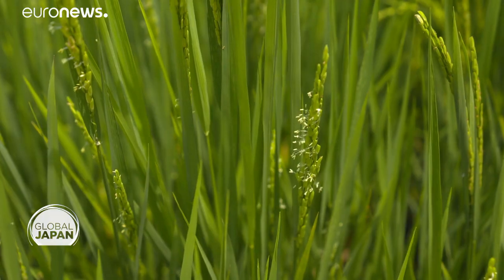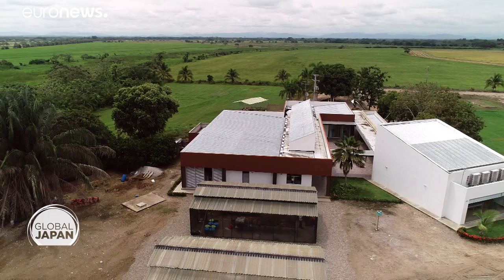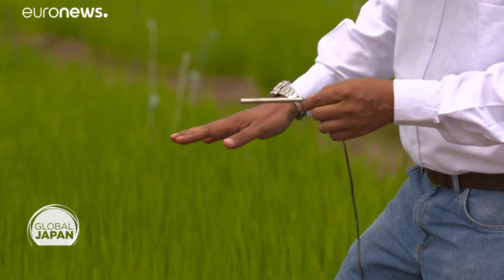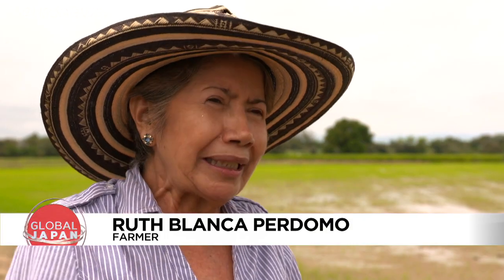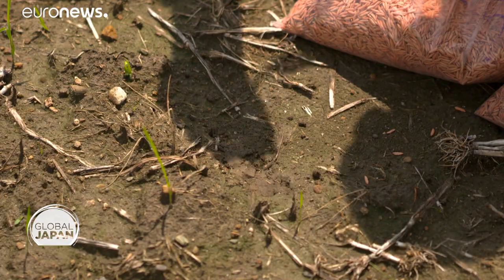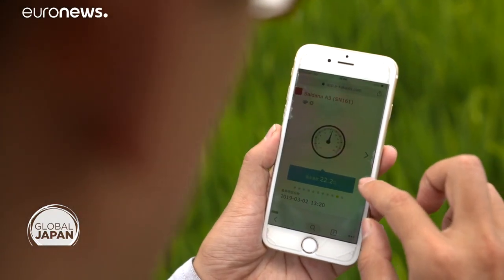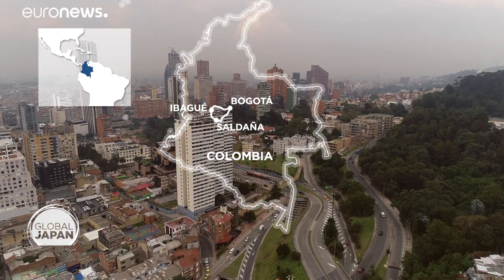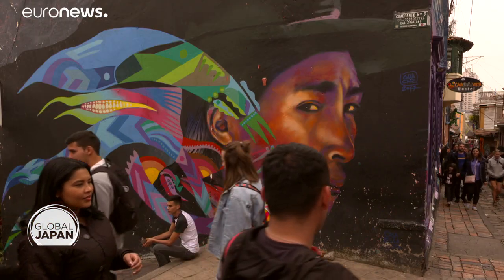Colombian rice growers fight climate change with Japanese tech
Japanese researchers and a private company help Colombian farmers increase their rice production and use less water, using mobile technology.…